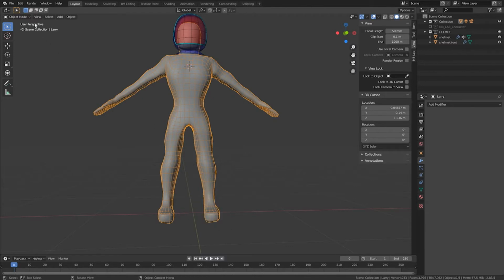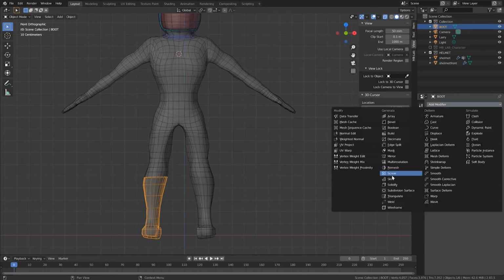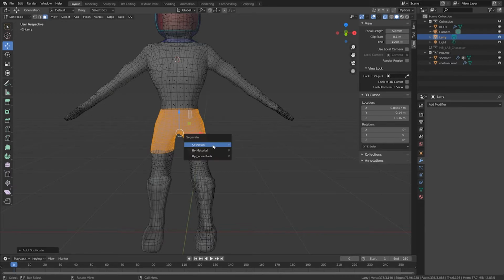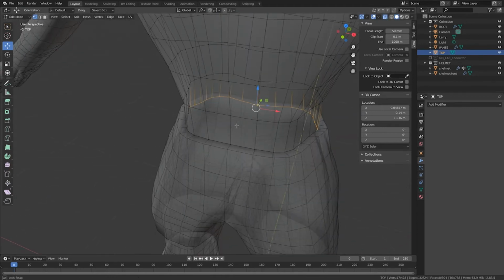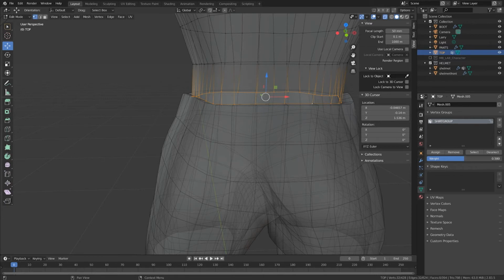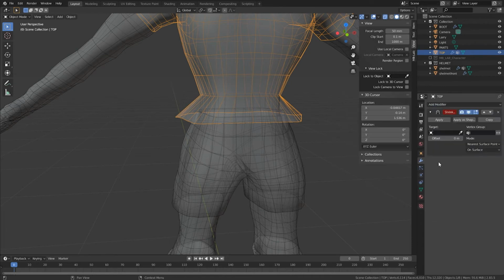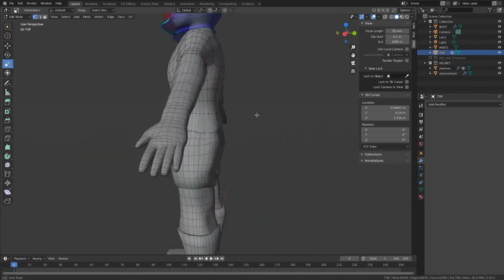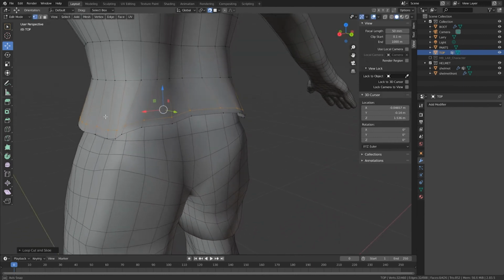Blender Clothing Alternative, Non-destructive